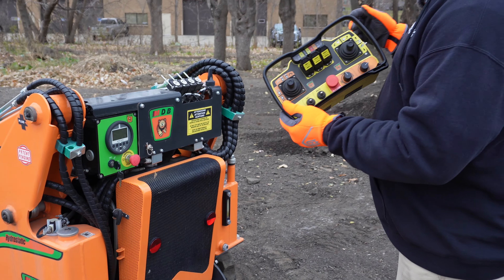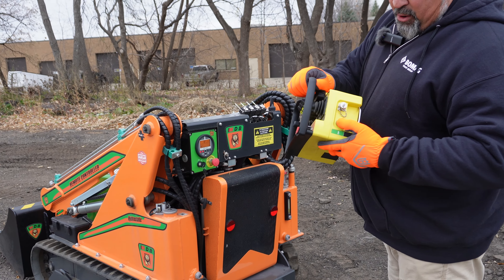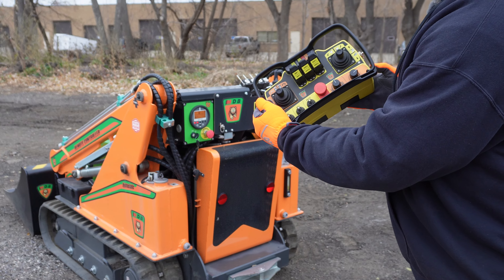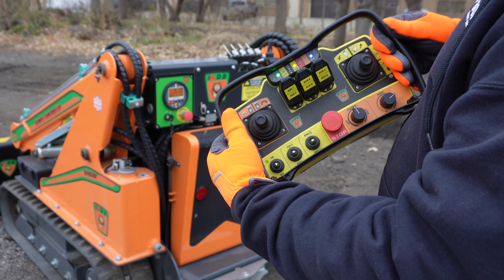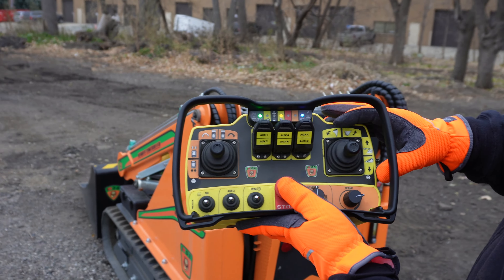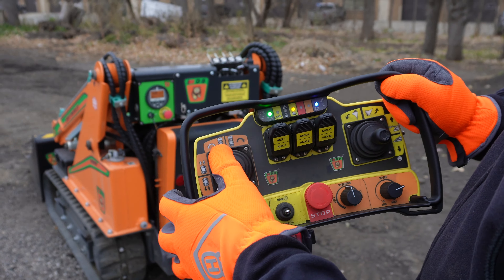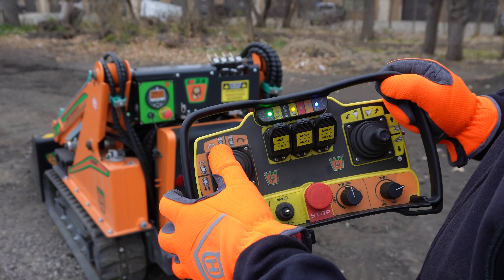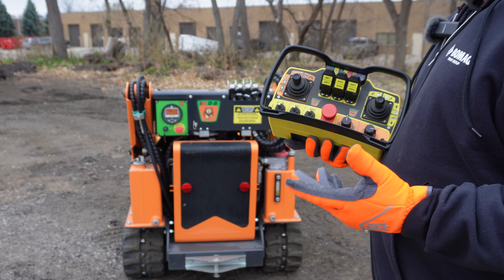Green Climber MP-100 PLUS: Startup Guide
Join us as your guide at Tri-State Bobcat, walks you through the startup process of the MP-100 PLUS. From turning on the machine to seamlessly connecting the remote, Wade covers it all. Learn the ins and outs of operating this versatile tracked machine, ensuring a smooth and efficient workflow.

Discover the MP-100 PLUS, a tracked machine designed for steep terrain up to 20 degrees. Its low clearance excels in confined spaces, making it ideal for tasks like clearing box culverts in tight locations. Operate comfortably with a 500-foot remote control radius without sacrificing efficiency.

Equipped with a bucket or fork attachment, the MP-100 PLUS lifts and moves up to 1100 lbs. Increase lifting capability by adding an extra counterweight. Don't compromise safety—let the MP-100 PLUS handle the heavy lifting.

Whether you're a seasoned operator or new to this machinery, Wade's got the tips and tricks to make your job easier.

📘 Stay updated with news and equipment highlights on our Facebook